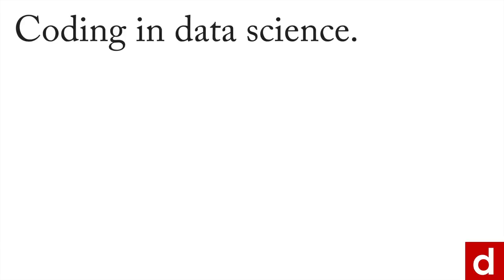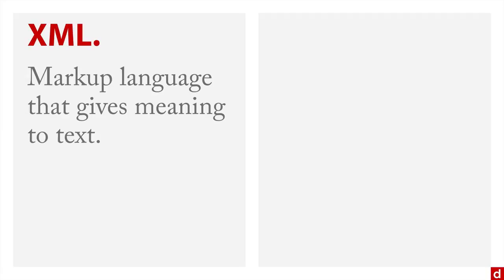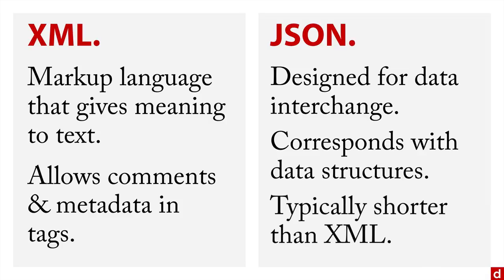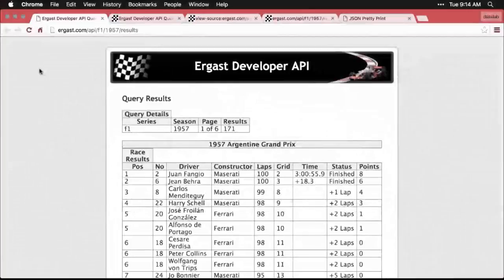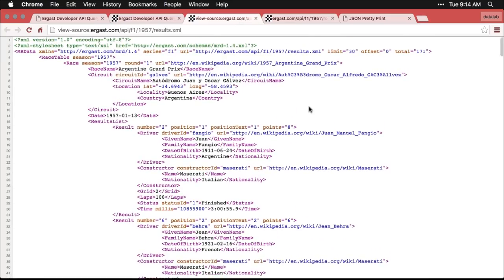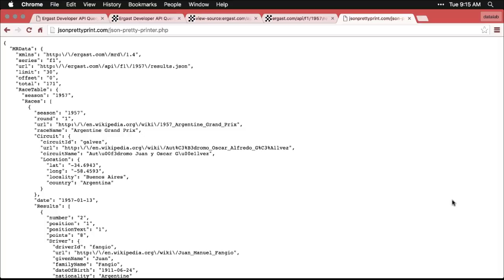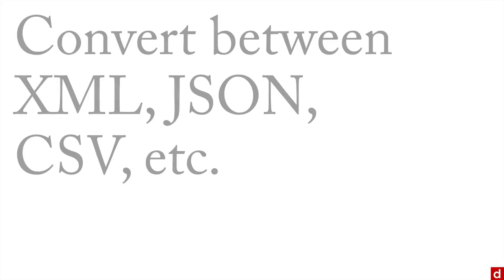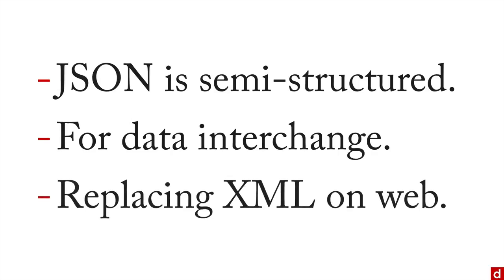JSON - Coding - 3.3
JSON is a modern replacement for XML as a means to structure data on the web. For more on this topic – and all of data science!